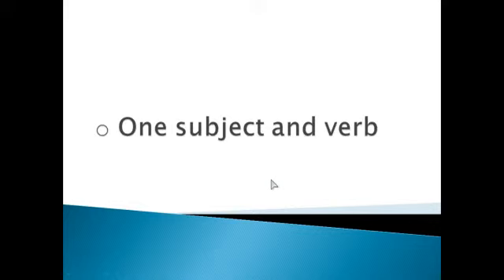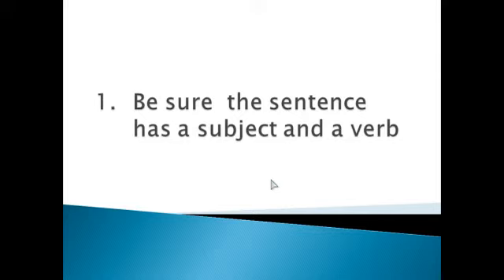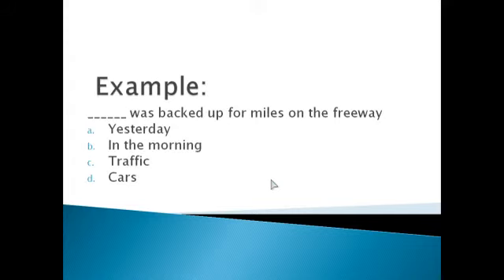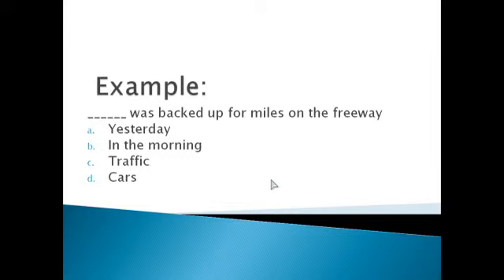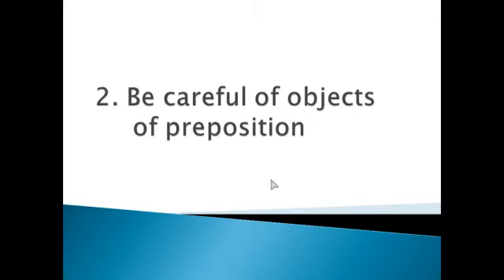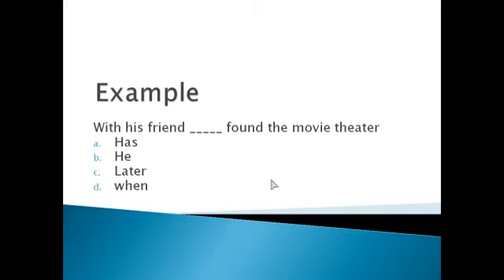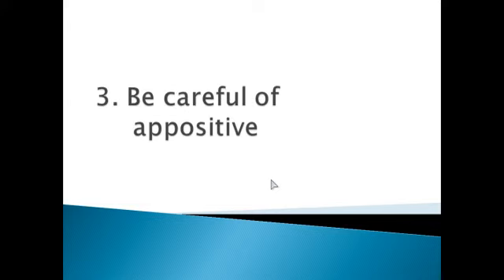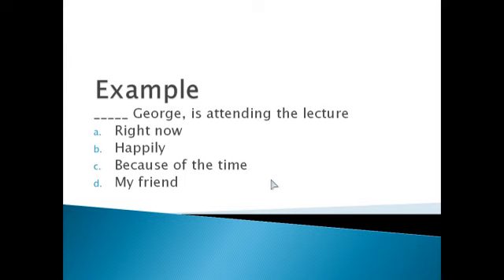Mahasiswa UNM sentences with one clause